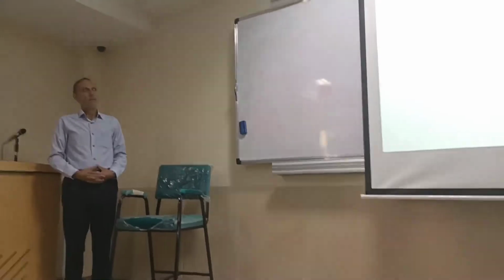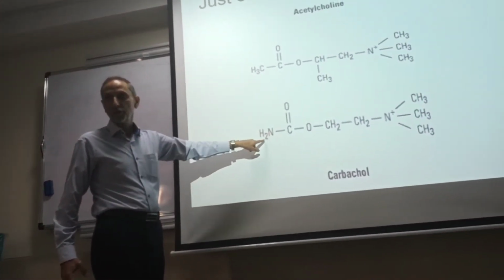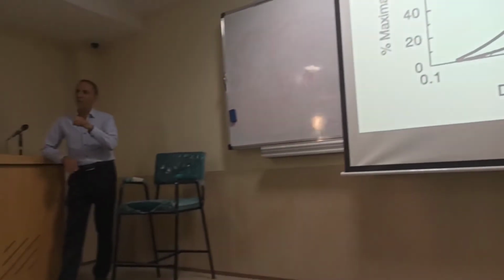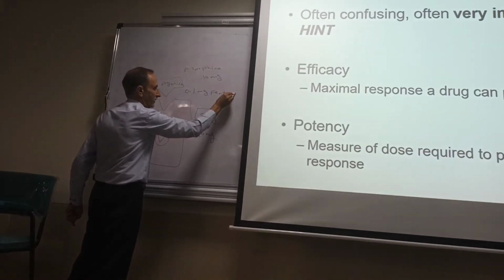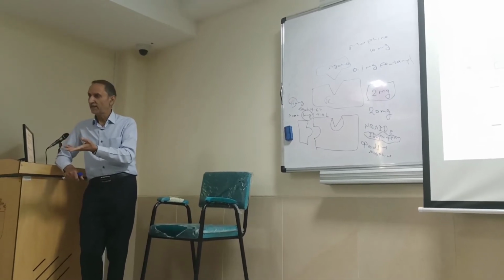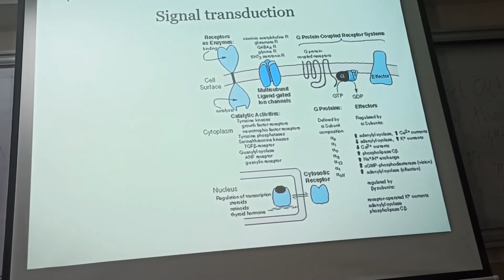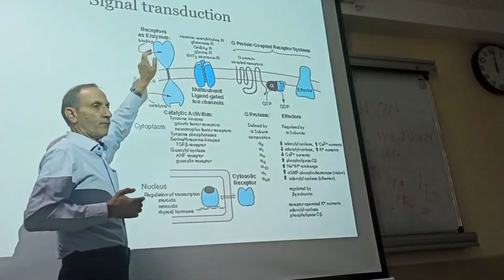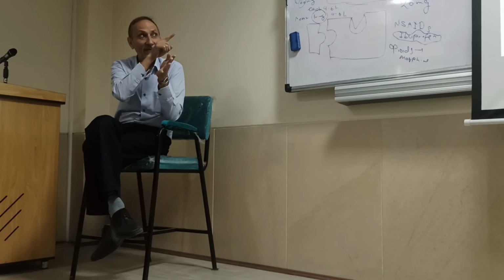pharmacodynamics part 1 (pharmacology)